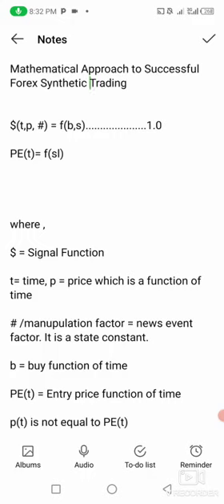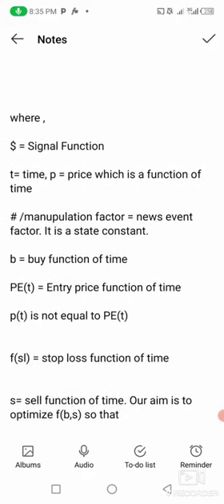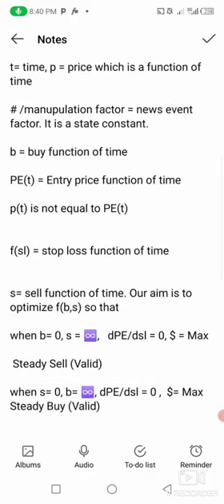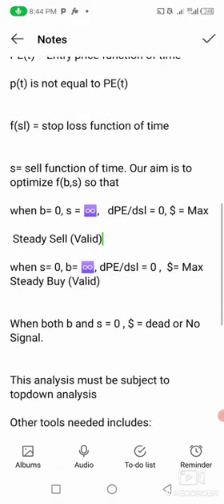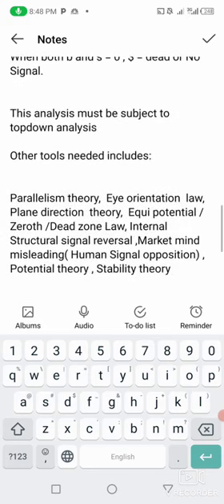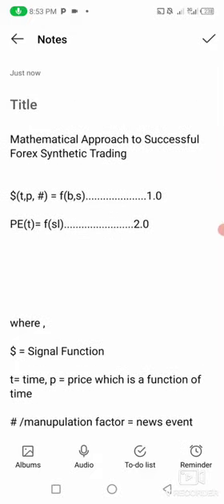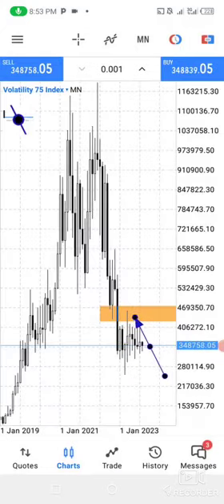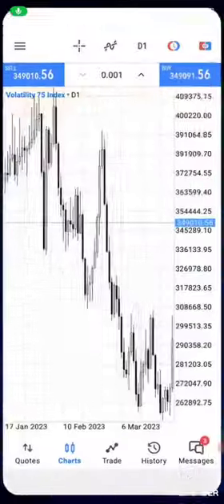Mathematical Approach to Successful Forex Synthetic Trading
$(t,p, #) = f(b,s) 1.0

PE(t)= f(sl) 2.0

where ,

$ = Signal Function

t= time, p = price which is a function of time

# /manupulation factor = news event factor. It is a state constant.

b = buy function of time

PE(t) = Entry price function of time

p(t) is not equal to PE(t)

f(sl) = stop loss function of time

s= sell function of time. Our aim is to optimize f(b,s) so that

when b= 0, s = ♾️,   dPE/dsl = 0, $ = Max

 Steady Sell (Valid)

when s= 0, b= ♾️, dPE/dsl = 0 ,  $= Max Steady Buy (Valid)

When both b and s = 0 , $ = dead or No Signal.

This analysis must be subject to topdown analysis

Other tools needed includes:

Parallelism theory,  Eye orientation  law ( signal array),  Plane direction  theory,  Equi potential /Zeroth /Dead zone Law, Internal Structural signal reversal ,Market mind misleading( Human Signal opposition) , Potential theory , Stability theory